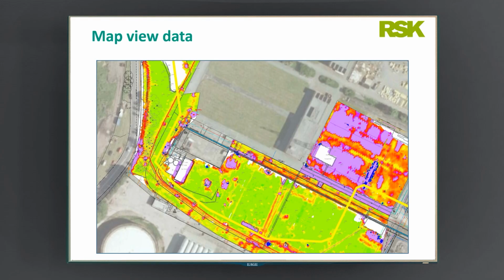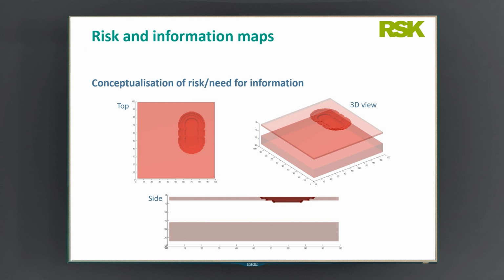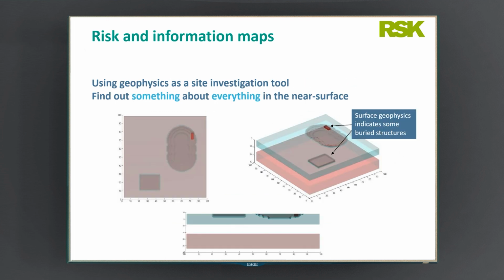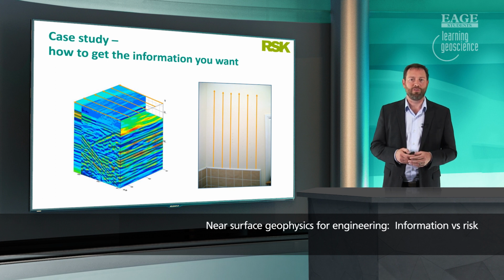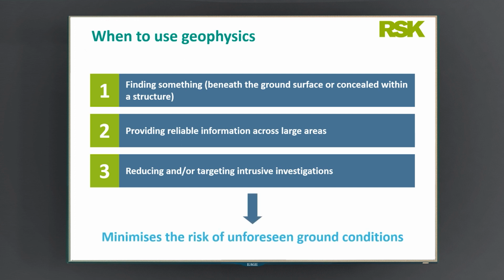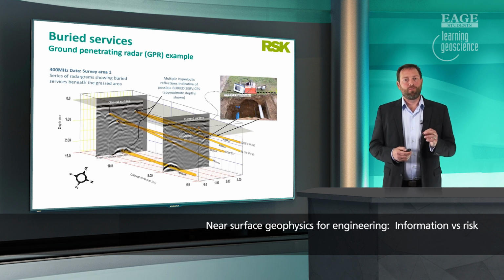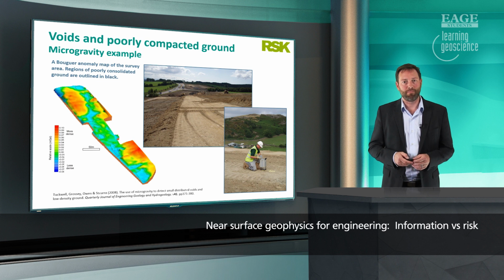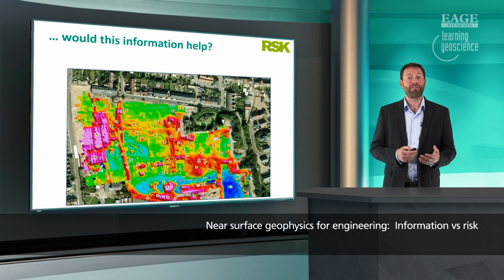EAGE Student E-Lecture: Near surface geophysics for engineering... by George Tuckwell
In this student E-Lecture: "Near surface geophysics for engineering:  Information vs risk", geophysical techniques are just a part of the full toolbox available for ground investigation in engineering and construction projects. Using geophysics at the right time in the right way requires an understanding of the information each instrument produces, and how this relates to what is produced by other options, for example digging or drilling holes.
The requirements of a geotechnical or geoenvironmental ground investigation are best stated as a requirement to reduce risk of unforeseen ground conditions to an acceptable level. What an acceptable level is depends on the site, the project, and the client’s informed attitude to risk. As a result of some ground investigation effort (and cost) what do you know, and what do you still not know?
The talk will explore these concepts, and use case examples to demonstrate where geophysical techniques are most useful.